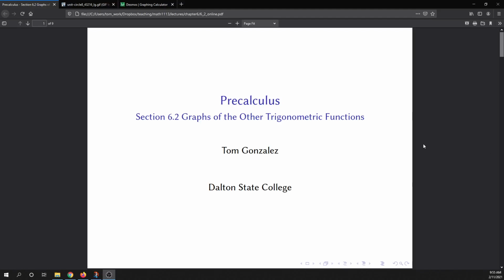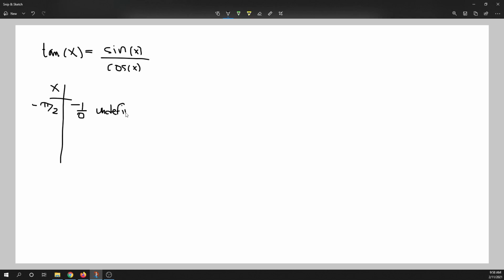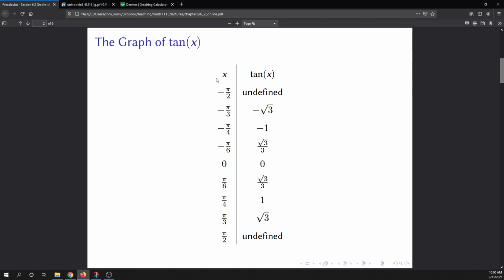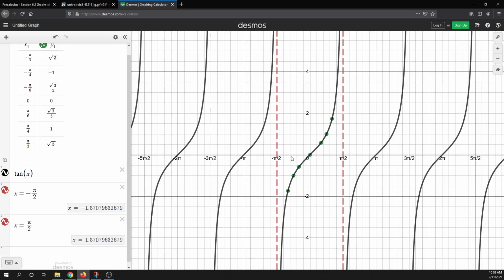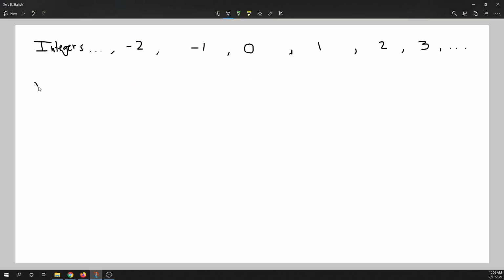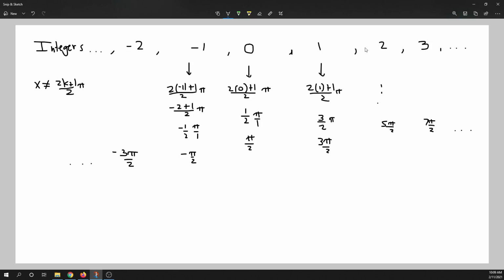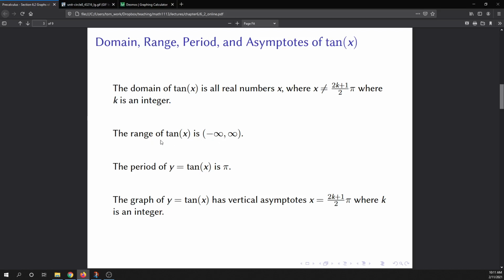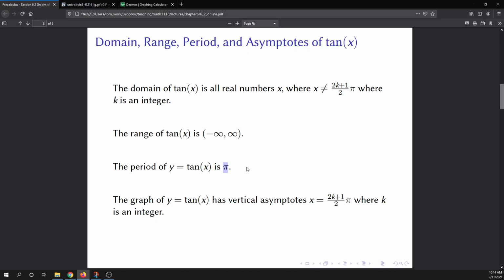Graphs of the Tangent Functions